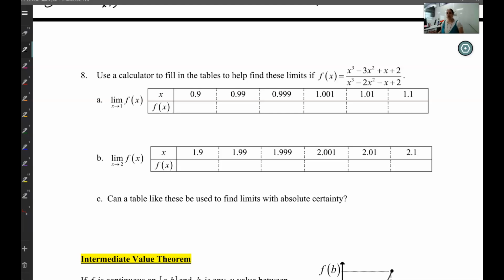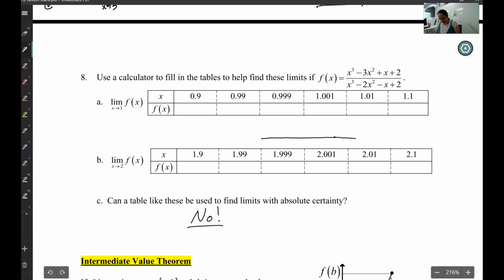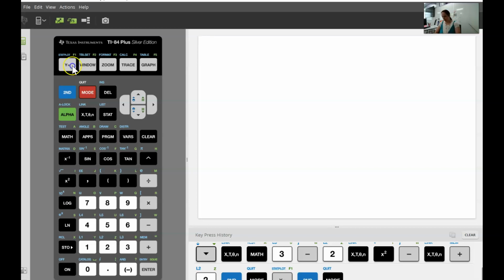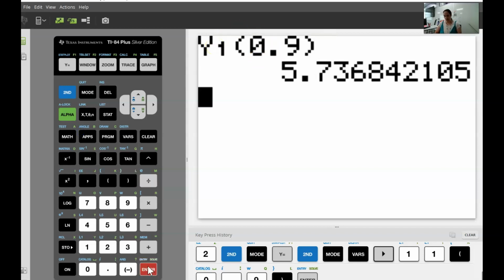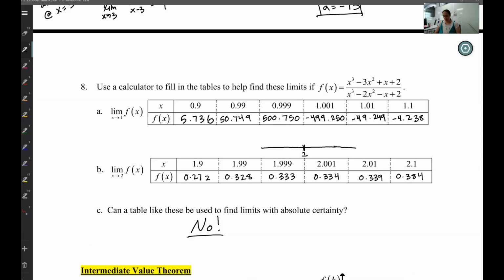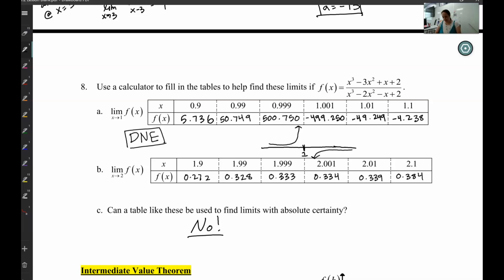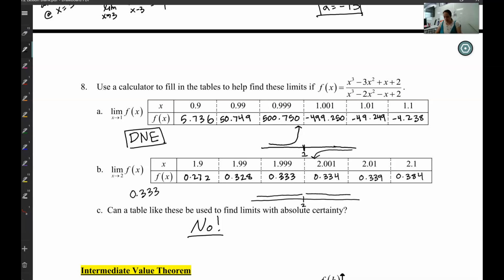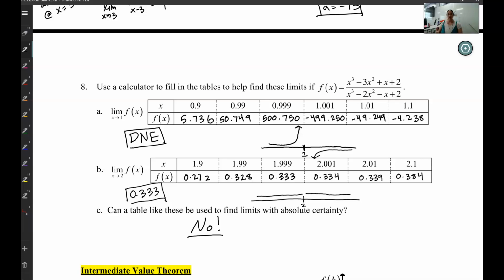APCalcAB 1.2 Lesson Pt 4